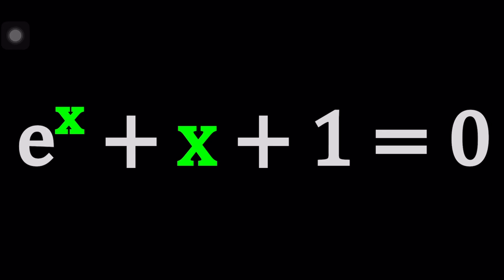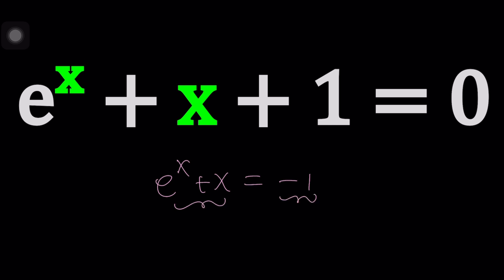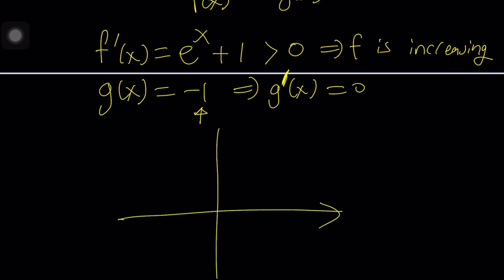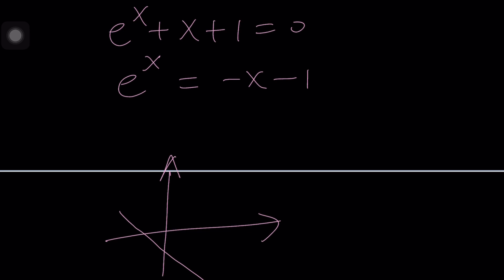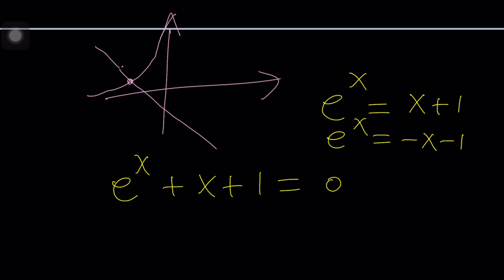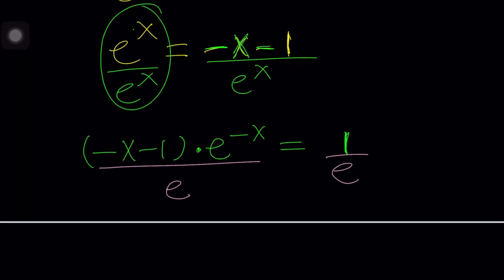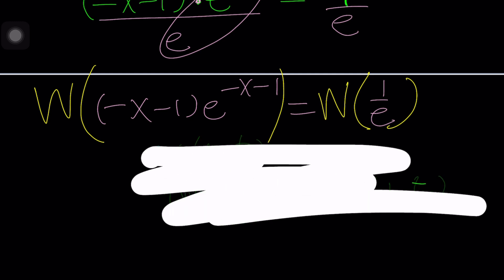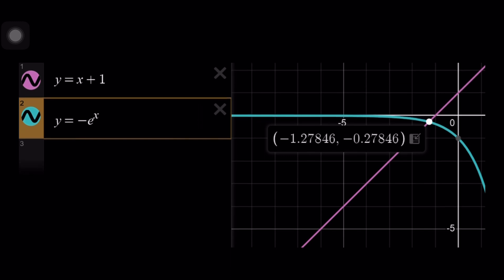Can We Solve A Transcendental Equation 😁